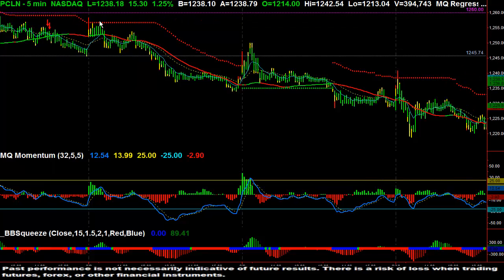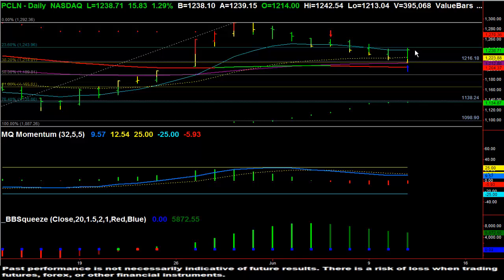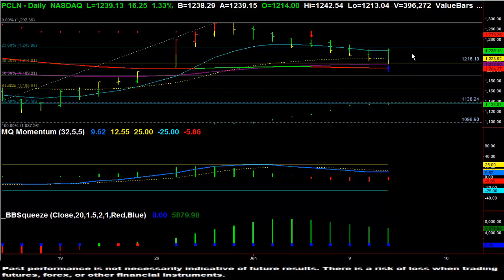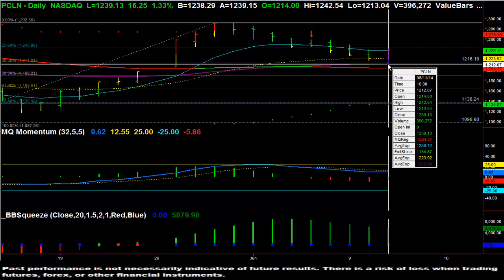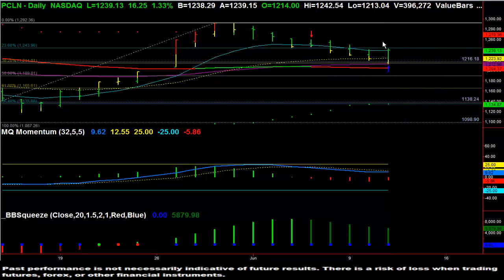Big Fish PCLN Trade Wrap-Up